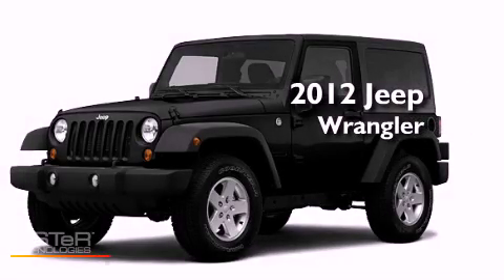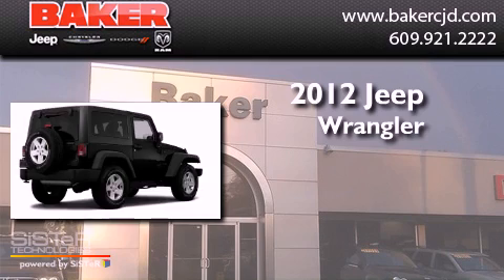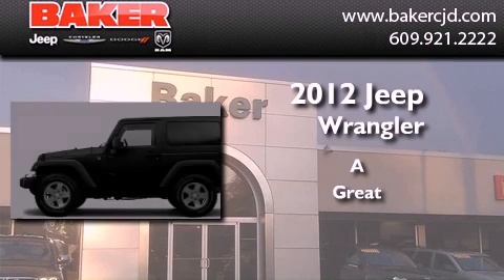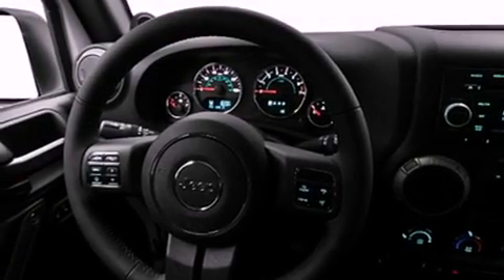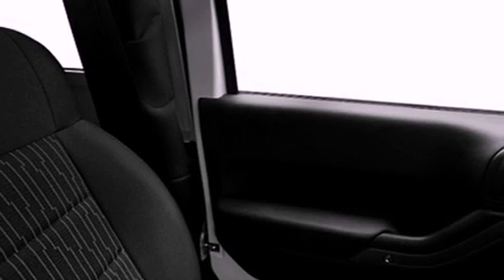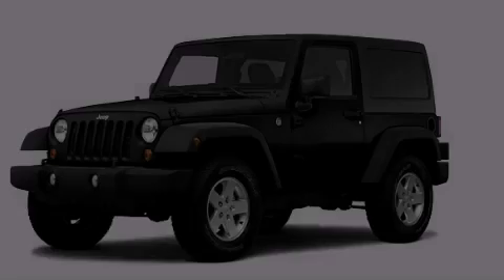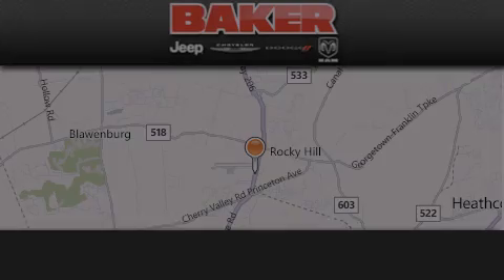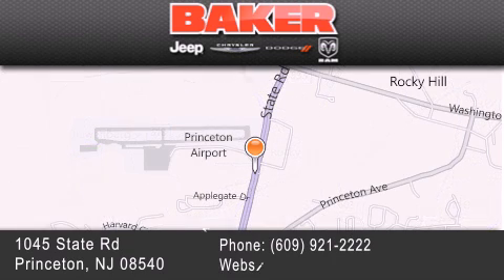2012 Jeep Wrangler Hillsborough NJ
Year : 2012
 Make : Jeep
 Model : Wrangler
 Engine : 3.6L 6 Cyl. Not Specified
 Trans . : Manual
 Exterior : Black

 Stock : J13429